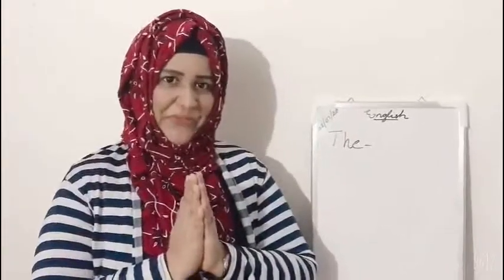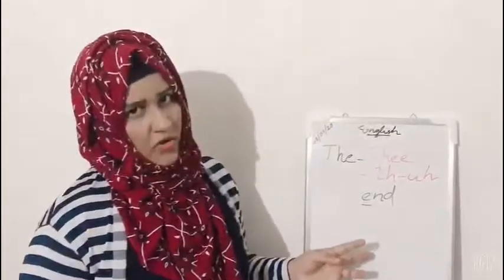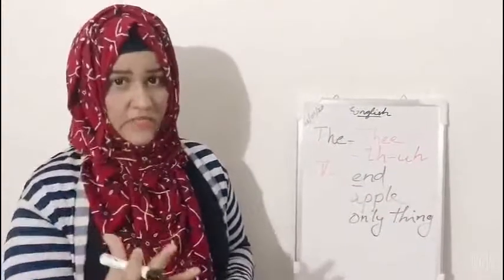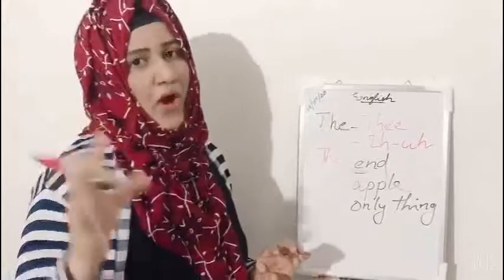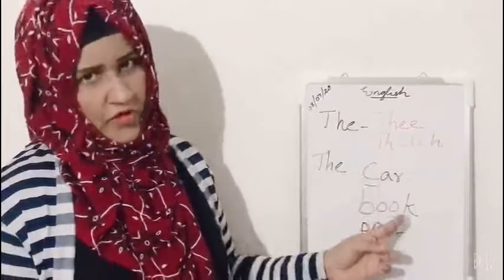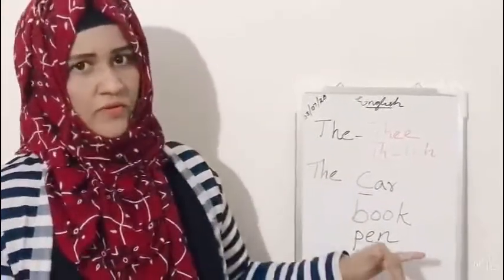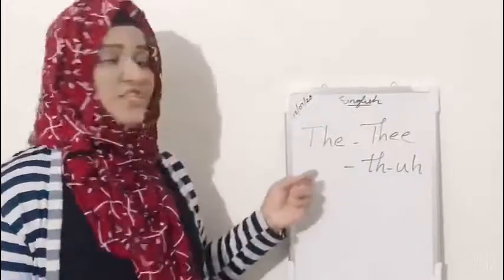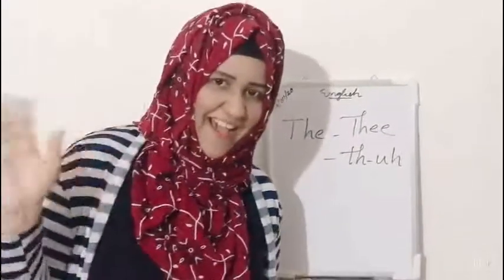Grade III English Grammar.